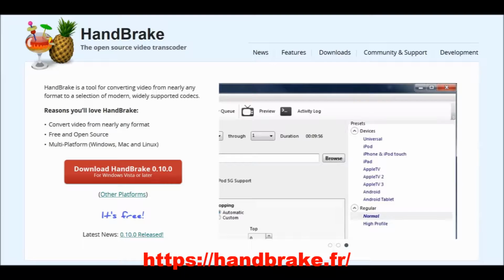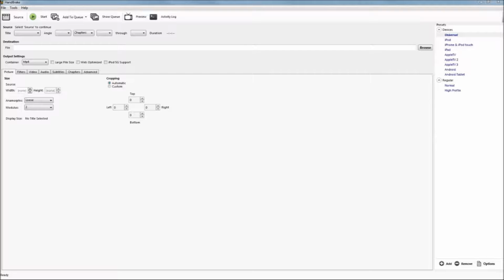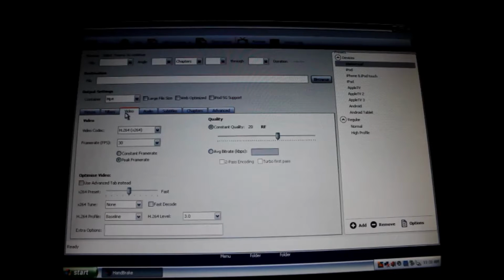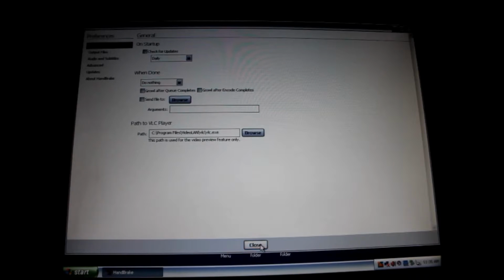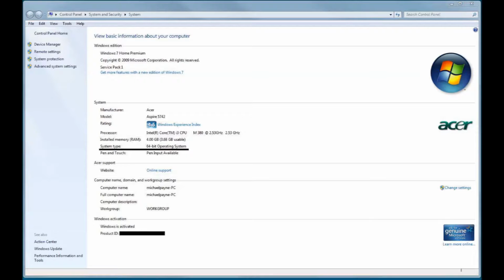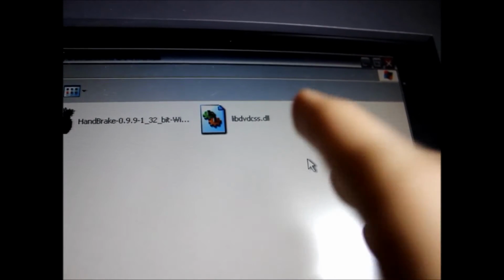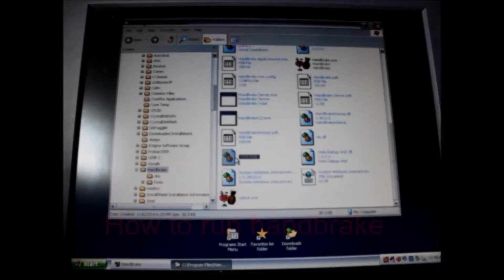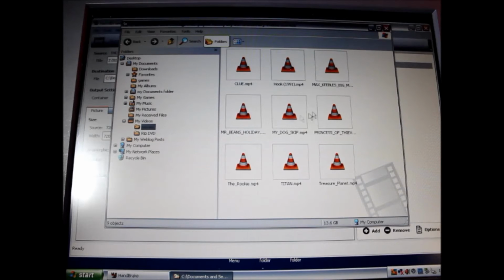overview of handbrakes & how to rip dvd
AMD build

installing & setup handbrake

part 1.
be for we download handbrake we need to figure out you system running a 64 or 32 bit

part 2
to find the system is a 64 or 32 bit. A simple way is going over the start menu. in the start menu find computer then right click. next go over to properties. then click on it after clicking it you should have windows explaining you about the 32 or 64 bit. next on handbrake selects a correct system bit. when you click the correct versions then you begin to downloads into a folder. after downloading then setup handbrake after setup don't open handbrake. we need add one more key pees for ripping DVD. is a script filer we need to download
after download. Rename the file libdvdcss-2.dll to libdvdcss.dll
step 3
next copy & past the script filer in to C:\Program Files\Handbrake
step 4
now you can open handbrake & setup you preferences setting after you preferences setup. then rip DVD